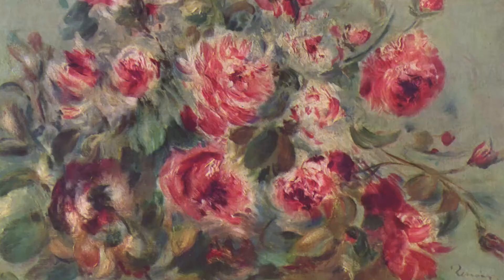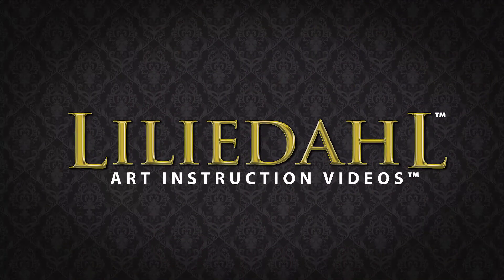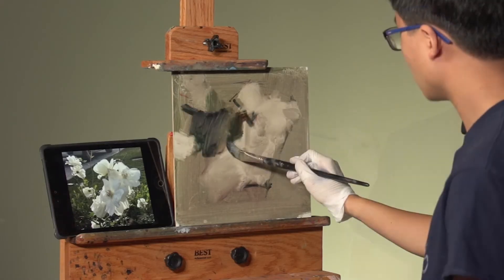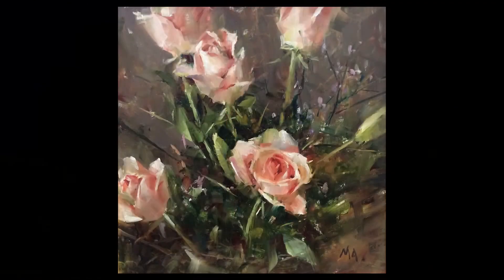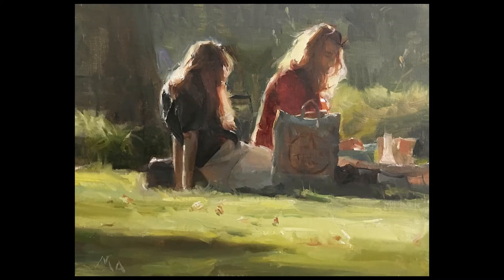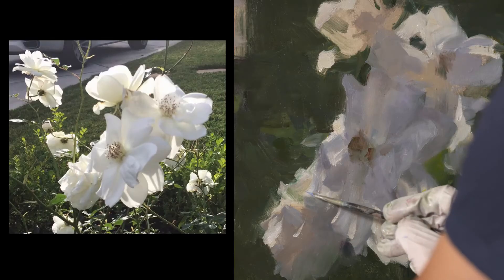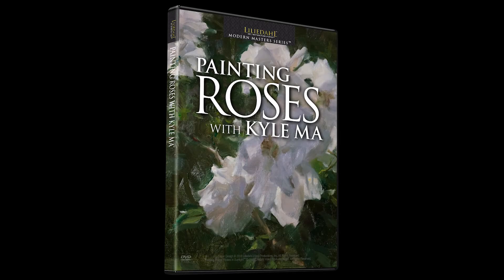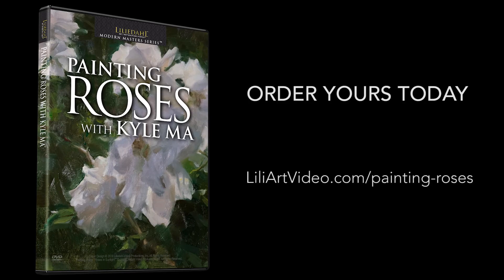Kyle Ma Painting Roses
Kyle Ma offers a fresh perspective on painting florals, and we’re proud to partner with this up-and-coming and celebrated young artist. In this instructional video, you’ll see clearly how you can design and create a scene where it’s not just about the flowers.

Working from both a color study and a photograph, Kyle begins by asking an important question:What are you drawn to the most?

From there, he’ll show you, step by step, how to find the answer by considering every aspect of your painting — composition, drawing, values, shapes, edges, color, texture, and overcoming the challenges that are inherent to florals.

Though Kyle demonstrates a start-to-finish floral painting for you here, his logic and technique is something you will use in every painting you create. We’ll warn you, though … don’t be surprised when you watch Kyle in this video and suddenly feel the urge to bring floral paintings back into your life (or maybe even try them for the first time!).